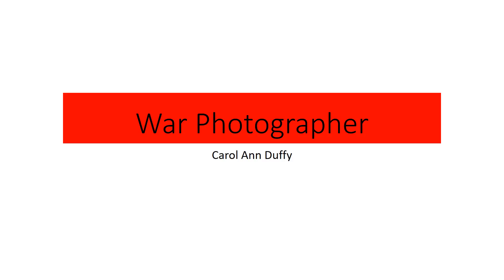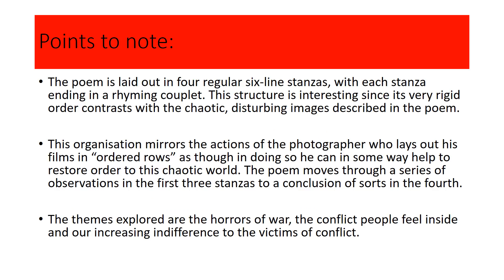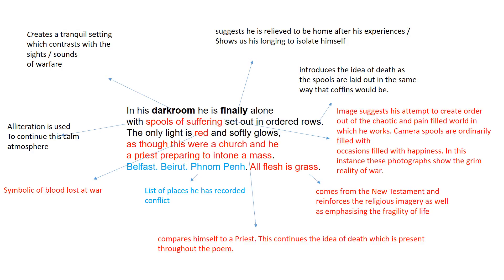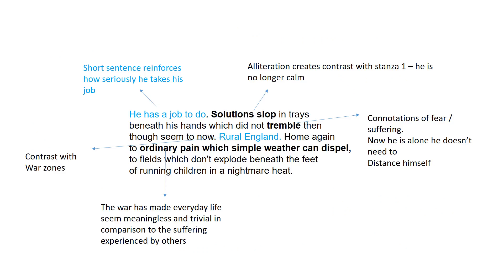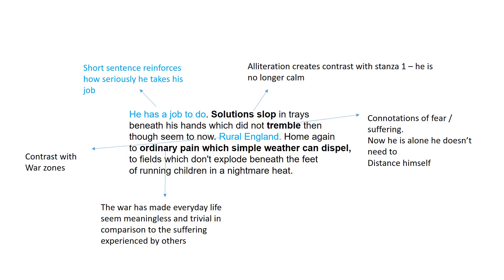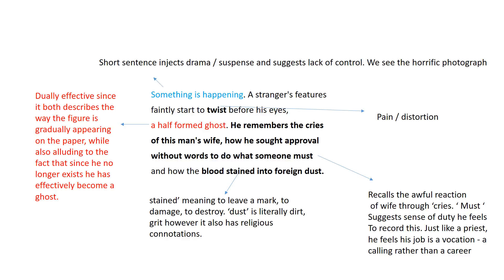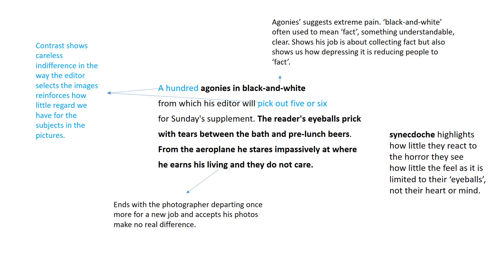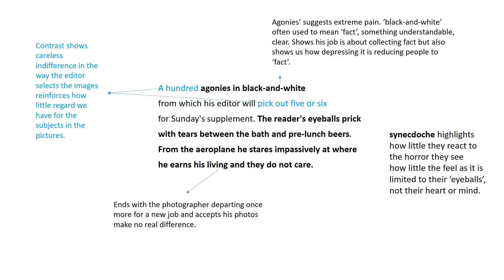War Photographer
An annotated copy of War Photographer by Carol Ann Duffy. This will help with National 5 and Higher English.